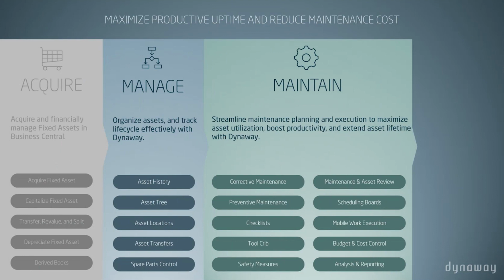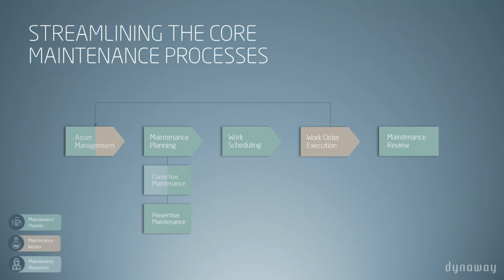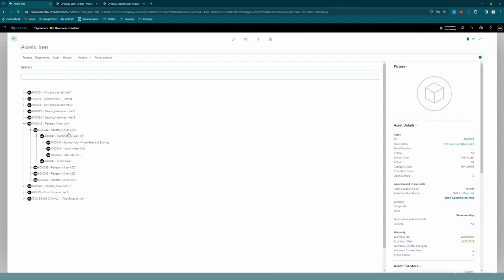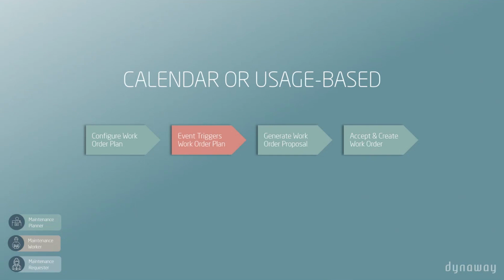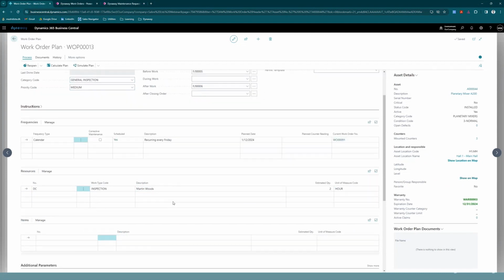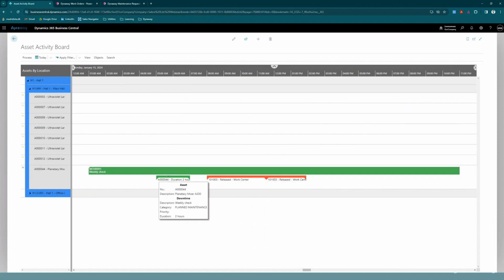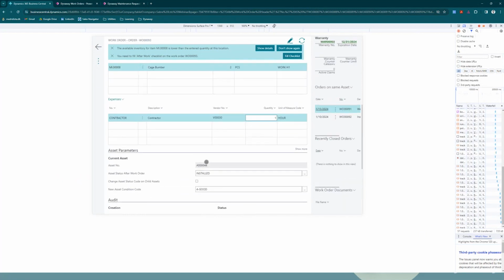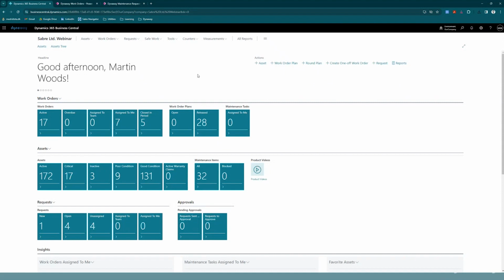Dynaway EAM | Streamline Operations and Prolong Equipment Life in BC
Learn how the Business Central Add-on, Dynaway EAM helps streamline operations, cut costs, and prolong equipment life for manufacturers in this live demo.